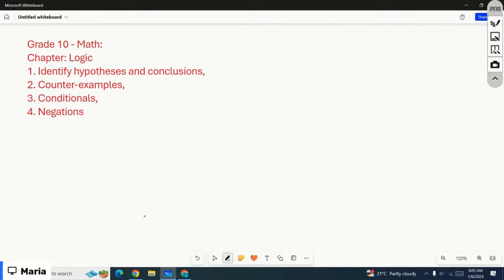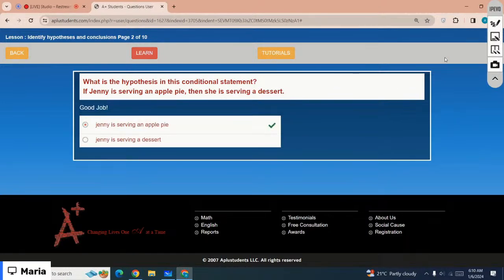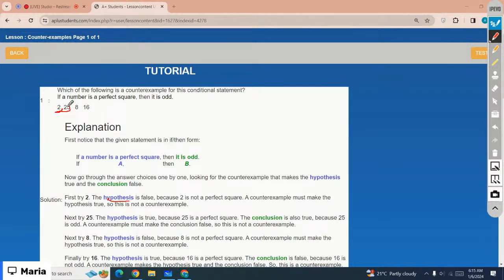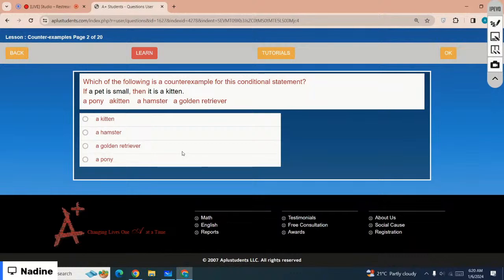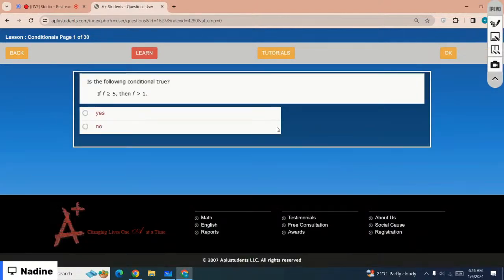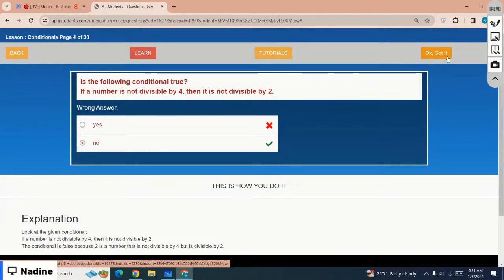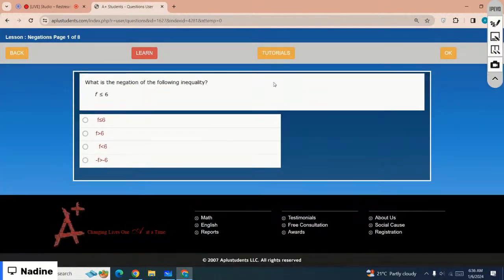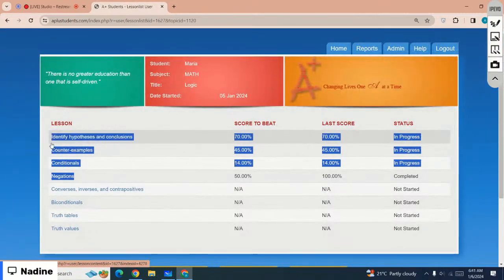Grade 10 - Math: Identify hypotheses and conclusions, Counter-examples, Conditionals, Negations